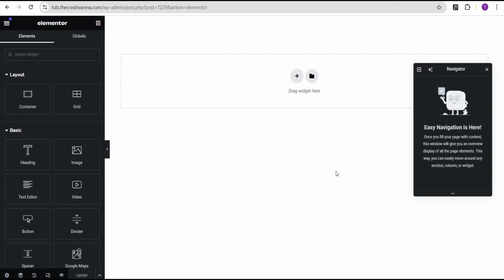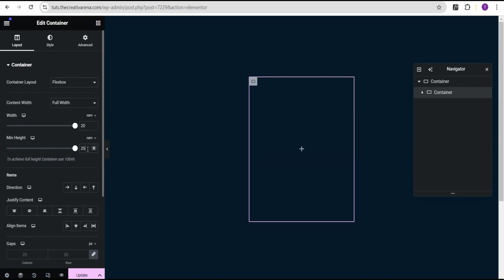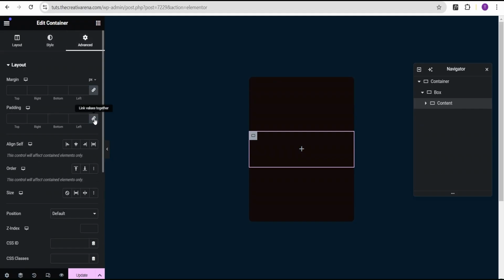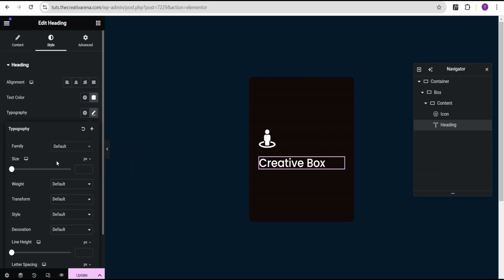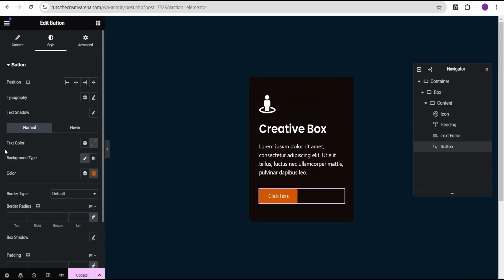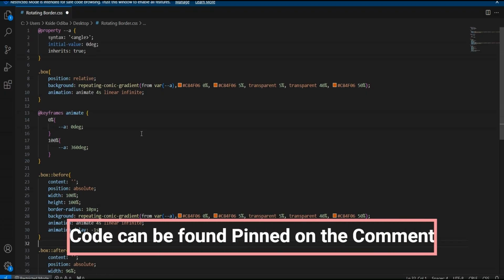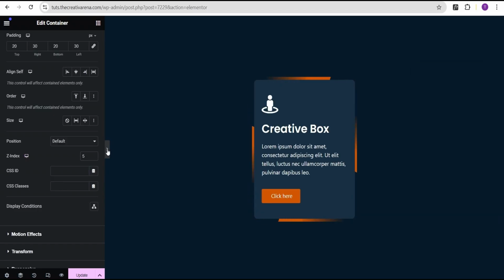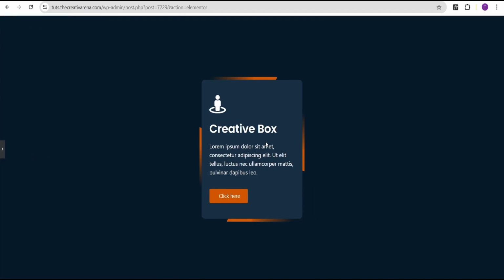Next Level Custom ANIMATED BORDER | Elementor Tips & Tricks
Create a Next Level Elementor Custom ANIMATED BORDER | Elementor Tips & Tricks

In this tutorial you going learn how to create this Next level Custom BORDER Animation with Elementor Page Builder Easily. I will work you through Step by Step on how to create this Cool Rotating Border Animation using CSS, and 3D Transforms.